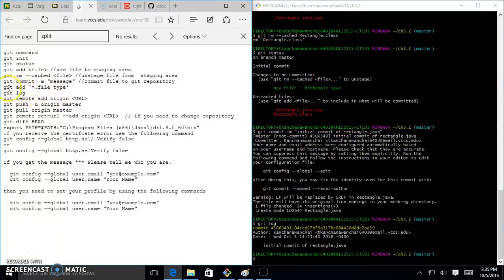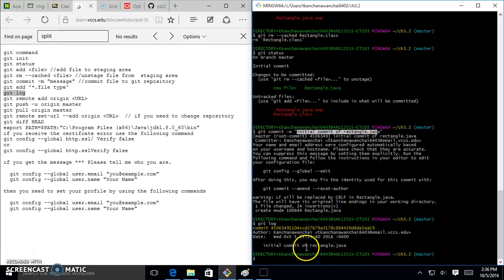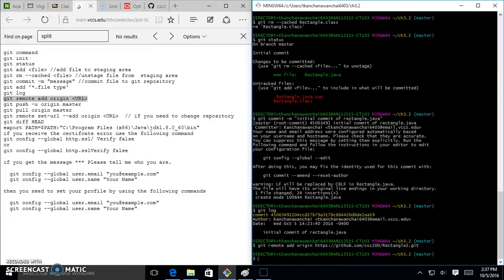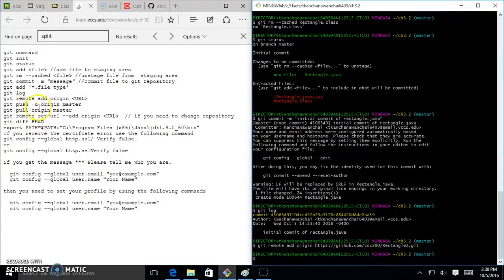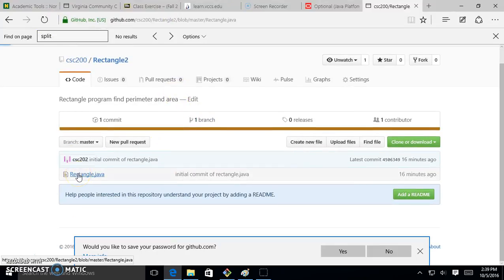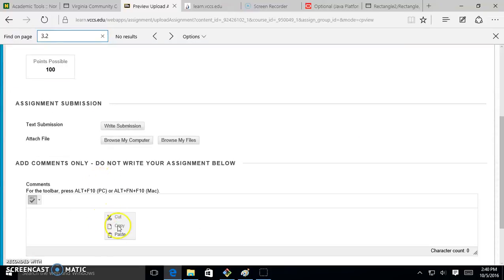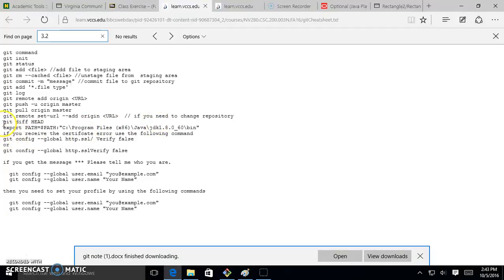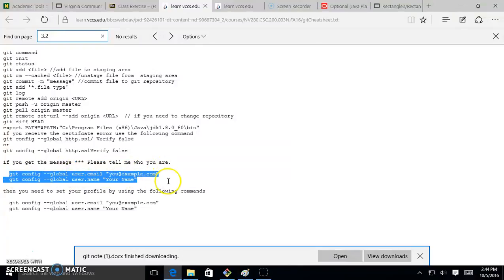Chapter3 2 CSC200 git Part3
basic git tutorial